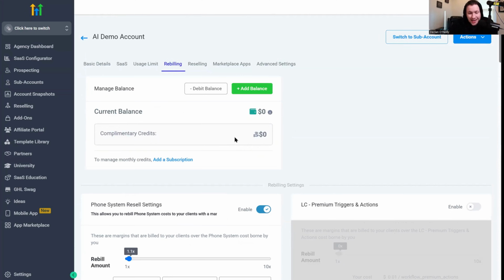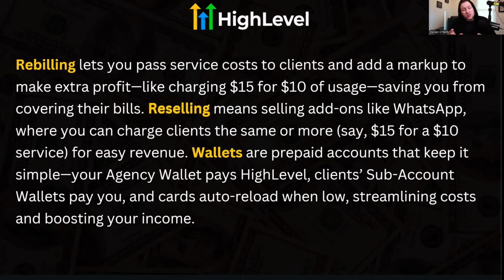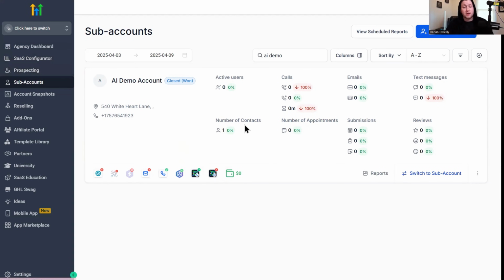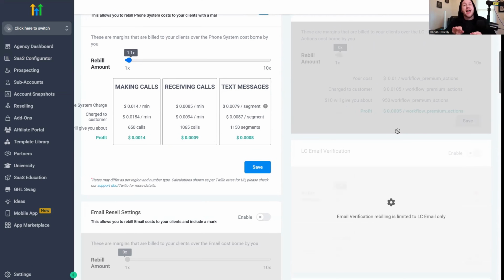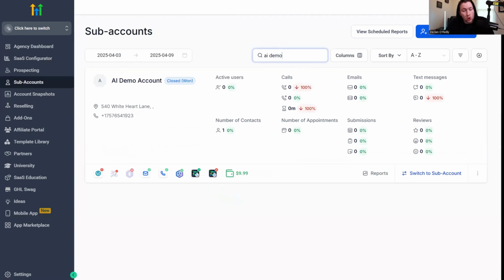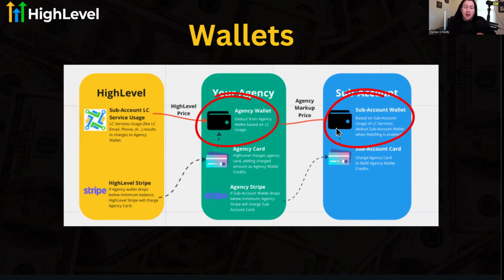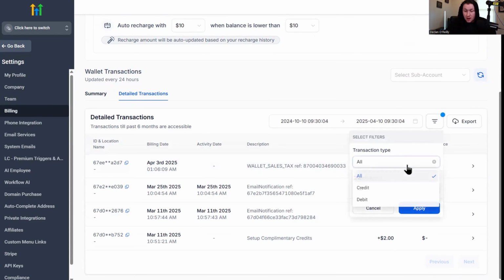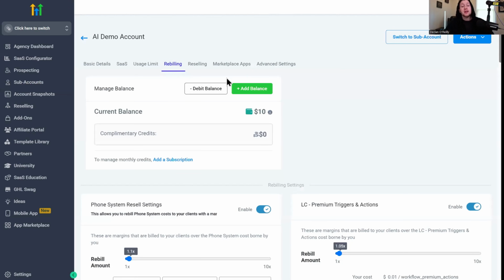GoHighLevel Rebilling, Reselling, & Wallets Explained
00:00 Introduction to Rebilling, Reselling, and Wallets in Go High Level
00:29 Understanding Rebilling
01:06 Exploring Reselling
01:54 Diving into Wallets
03:47 Setting Up Rebilling in Go High Level
09:21 Setting Up Reselling in Go High Level
12:25 Setting Up Wallets in Go High Level
17:53 Conclusion and Next Steps